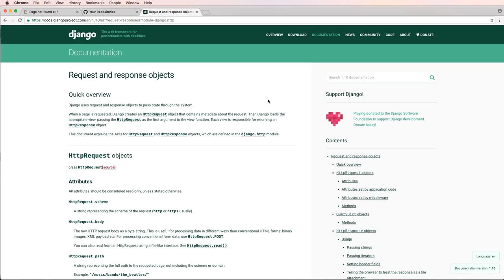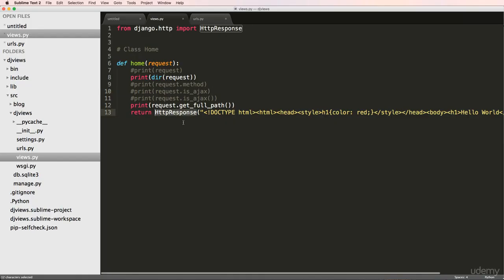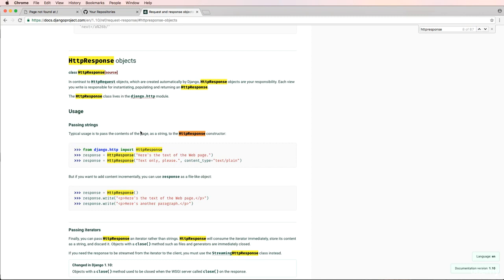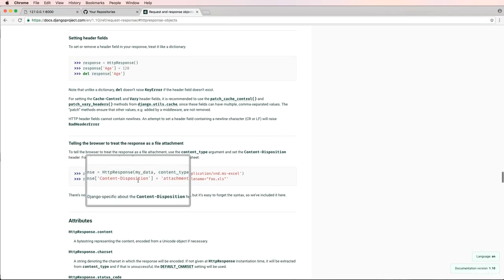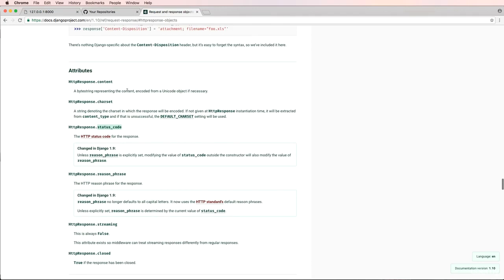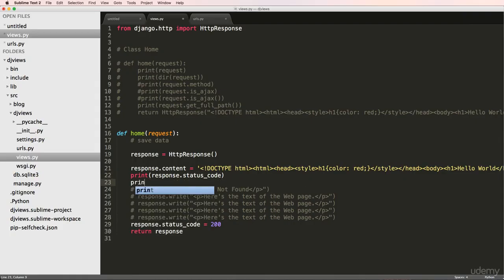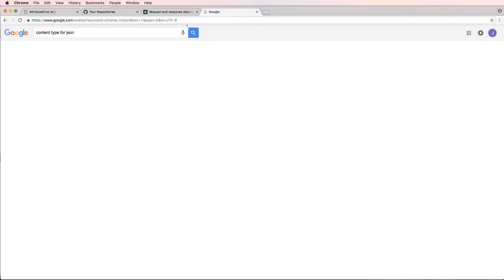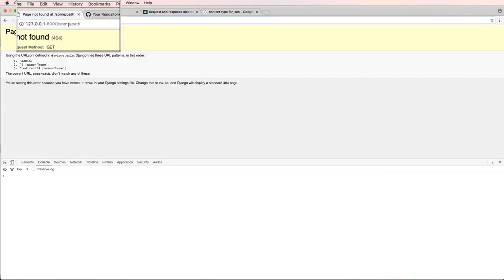Django CRUD Http Response & Http Response Redirect Django Core || Django course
Learn Django for a career in back-end programming with this Python Django tutorial for beginners. You will learn all you need to know in this Django training.
The most well-liked Python framework for creating production-quality backends rapidly is Django. Because of this, many businesses utilize it and are searching for Django-trained engineers. Django is a must if you know Python and are seeking for a job in backend development.